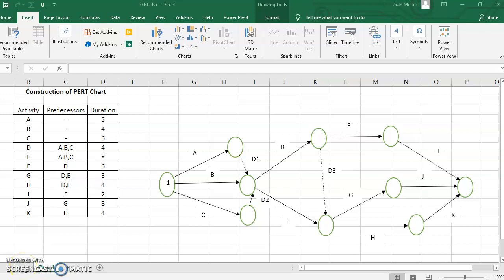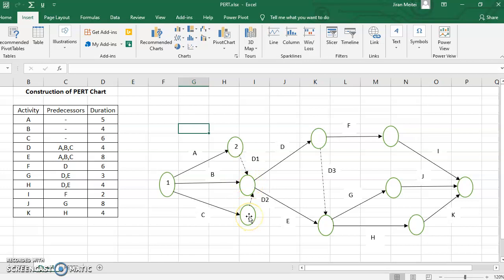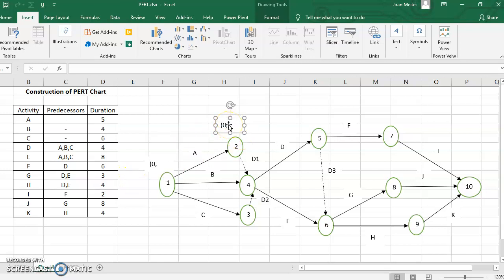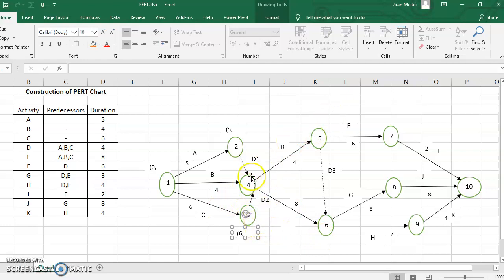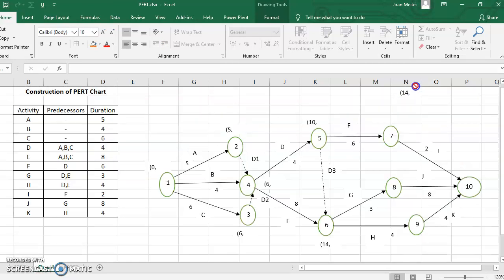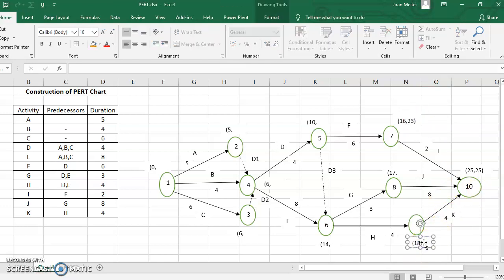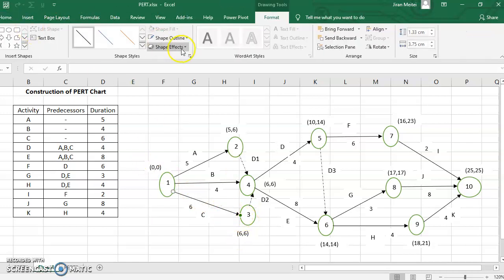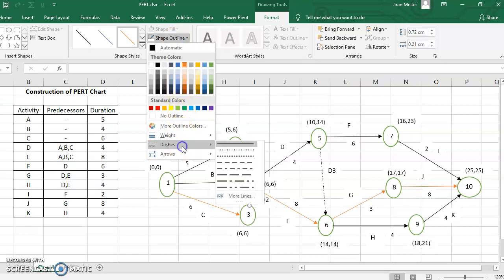Construction of PERT Chart 2